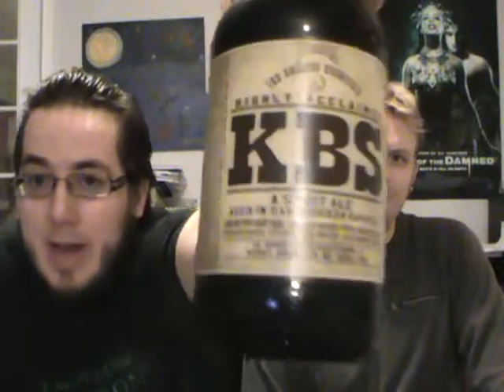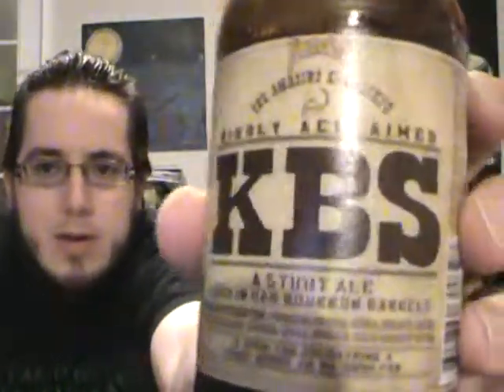Founders KBS 2012 Mediocre Beer Reviews and Awesome Brews#114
Mediocre Beer Reviews and Awesome Brews#114 Founders KBS 2012
Imperial stout aged in Bourbon barrels
11.2% ABV
70 IBUs
Jesse's GRADE: A+
Tony's GRADE: A+